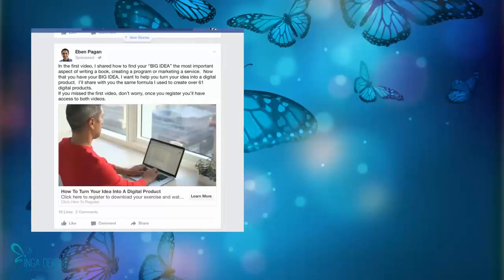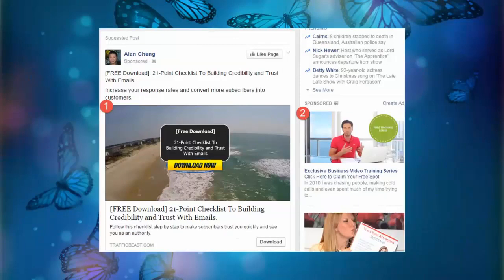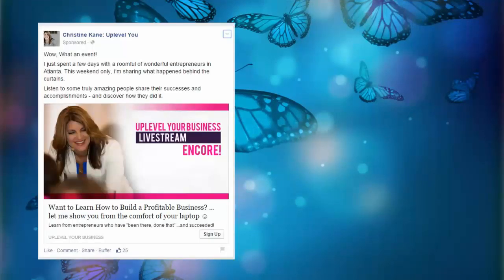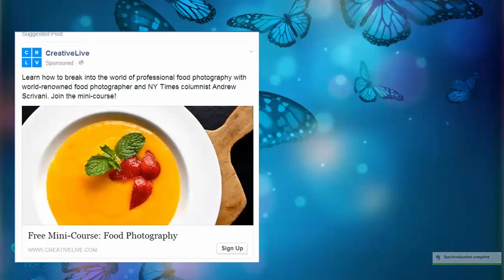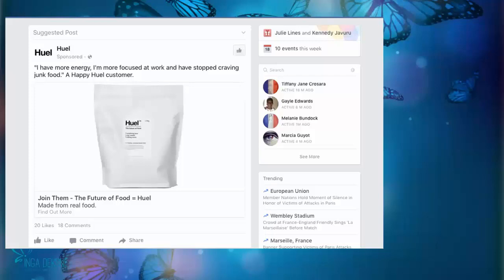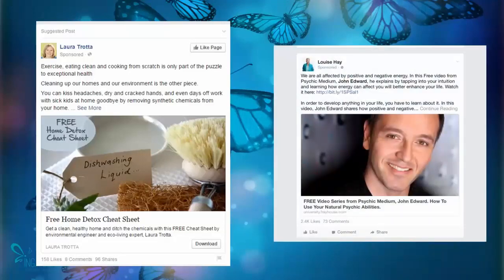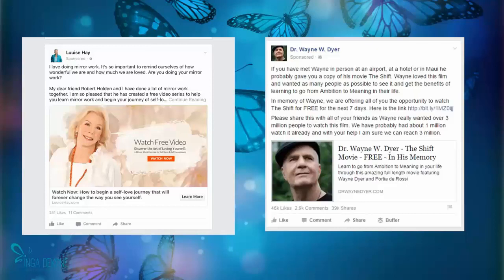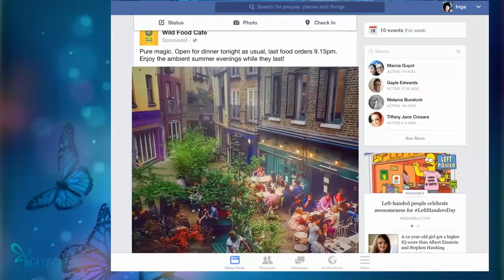The importance of photo in Facebook ads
If your Facebook ads are too expensive and don't reach enough people it can be because you use visual material incorrectly. This video shows how to make your ads more successful using pictures correctly.